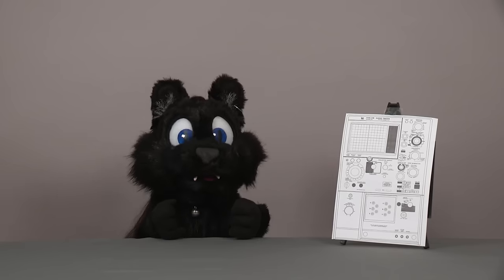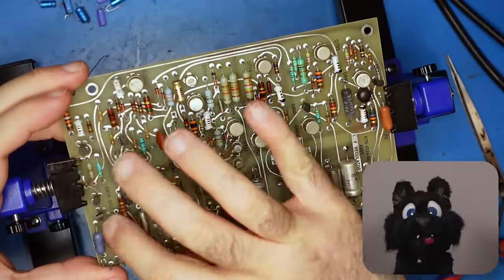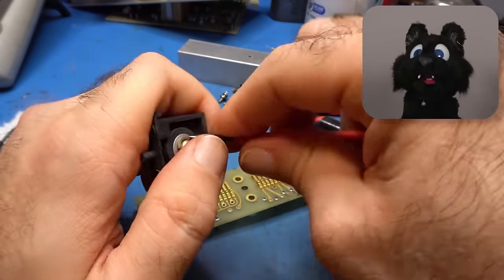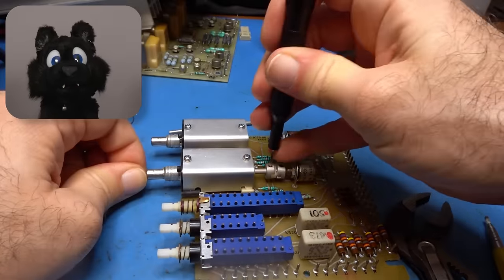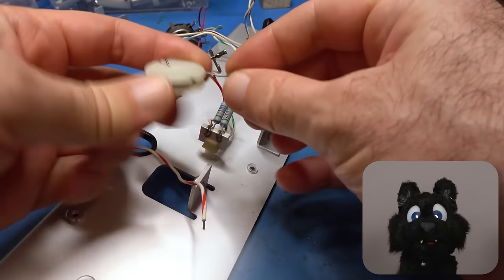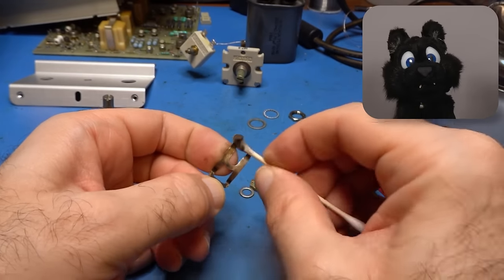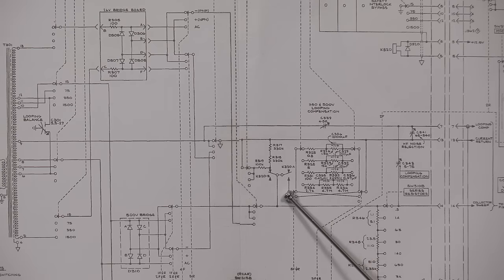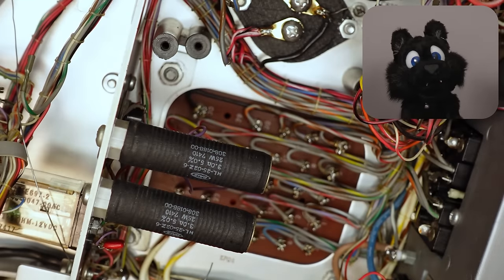Tektronix 576 Curve Tracer - Part 2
I always wanted a decent curve tracer to check up on replacement parts with a bit more scrutiny. But the price was alwas a limiting factor. And the Tektronix model here is also quite heavy, so shipping usually almost doubles that. By the end of 2023, an online friend said he had to sell off his, due to lack of time, space and money. Add that to another online contact making a journey by car earlier in 2024, and I just couldn't pass up the chance! So, here we are: part two of three of the in-depth restoration of this classic device!

NOTE: The cleanup process was even lengthier than shown... I only left "one item per type" in the video. e.g. from the 5 waver switches, only the most elaborate one is shown in detail...

0:00 Intro / Resistor?! / Scrubbing!
2:30 Paint Problem / Graticule Illumination Screws / Custom Paint!
5:07 Recapping / Transistor Cleanup
7:01 Power Switch / Waver Switch
9:35 "Cam Drum" Switches
12:00 Push Buttons
15:22 Mini Potentiometers
17:43 TTL IC Problem / Transistor Repair
19:30 CRT Gain Potentiometers
21:10 CRT Deflection Standoffs / Resoldering
22:05 Variac / Compensation Capacitors
24:08 Display Readout!
27:03 Assembly: Collector Supply!
29:58 Collector Supply Circuit Overview
31:50 Backbone Beginning! / Mains Input Lines
33:25 DC Filter Caps / Clearence Problem / Wire Loom Start!
35:10 Thermal Cutoff / Transformer Taps / Power Resistors
35:57 Rectifier Board / Regulator Board / Summary / Outtake

Town of 24 Bars - Unicorn Heads
First Aid - Letter Box
Dusty Fingers - DJ Williams
Frame of Mine - Freedom Trail Studio
Oceans - Text Me Records / Bobby Renz
No Good Right - Freedom Trail Studio
Sunset Trails - DJ Williams

and now also here by using the "Super Thanks" feature!

Thanks to everybody who signed up already!